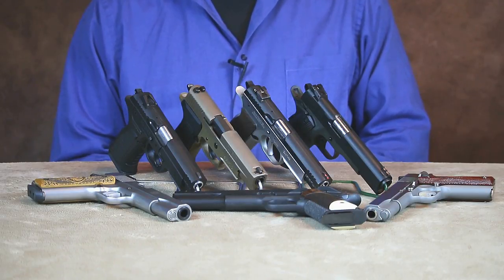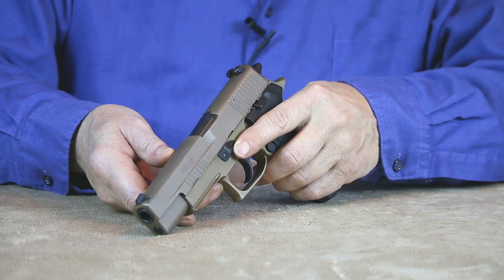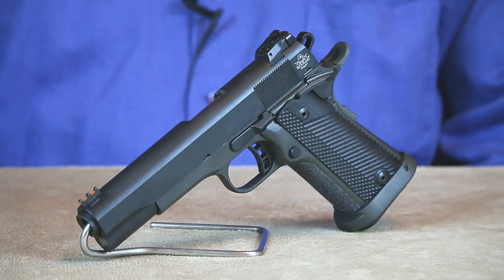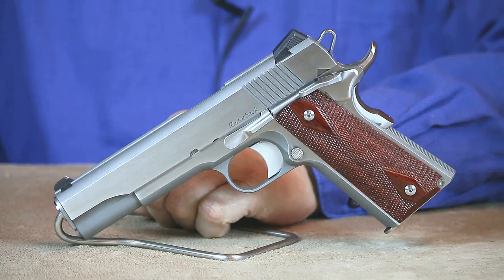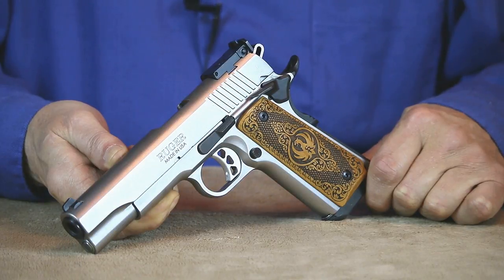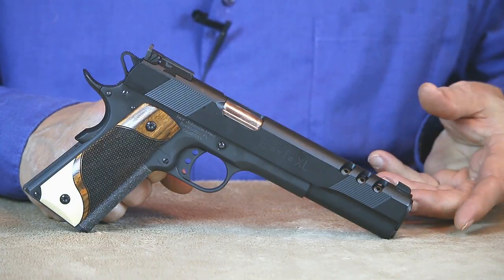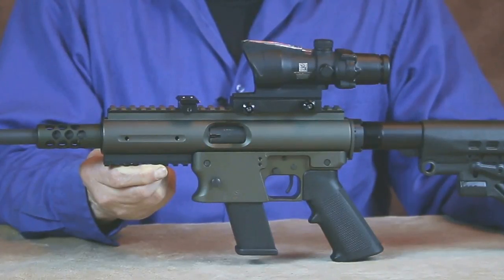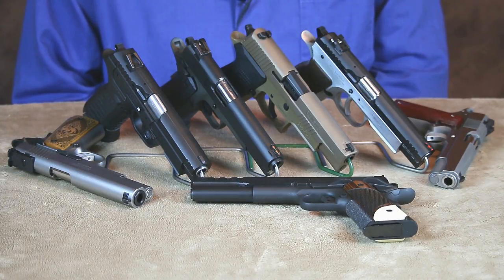Top 10mm Handguns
My Top 10mm Picks. Enjoy!